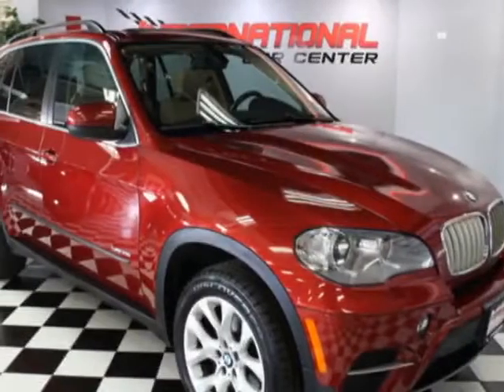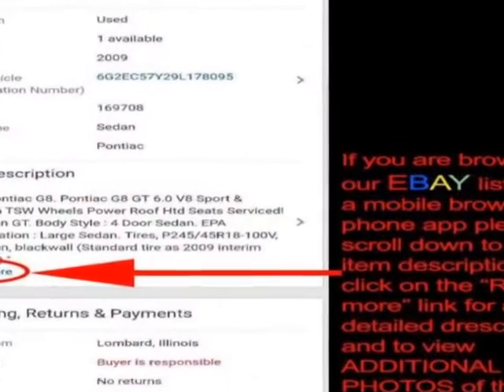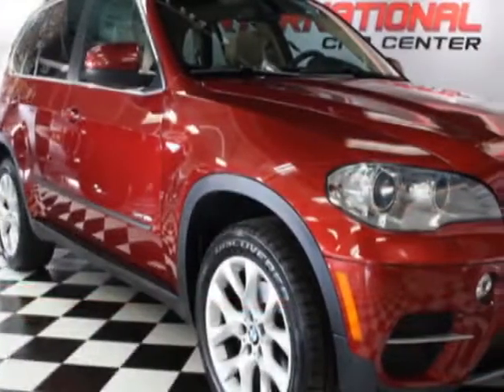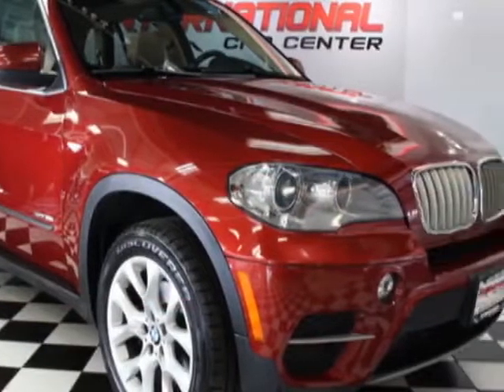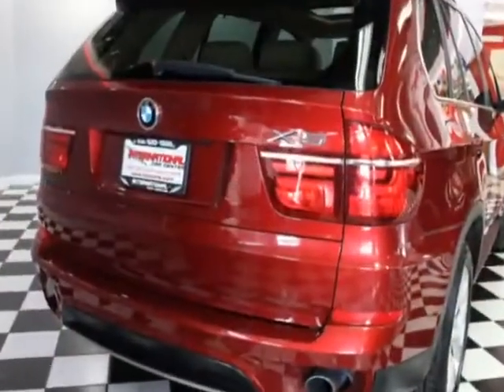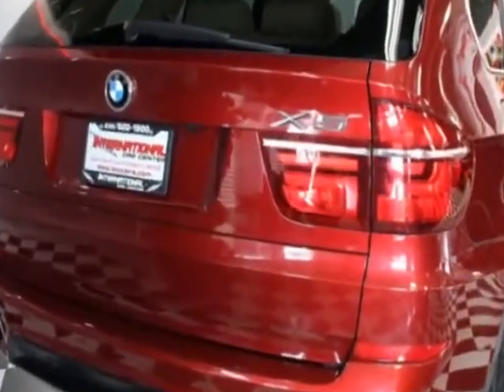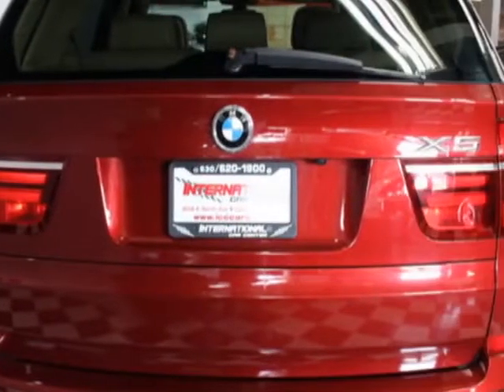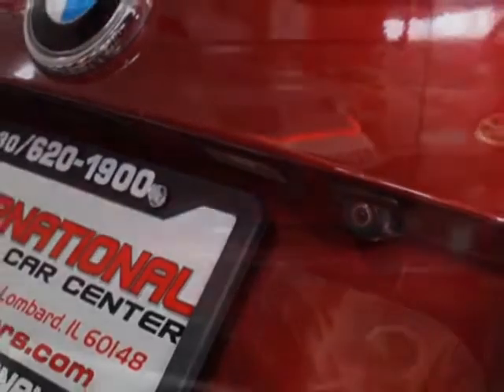2013 BMW X5 xDrive35i - Lombard, IL